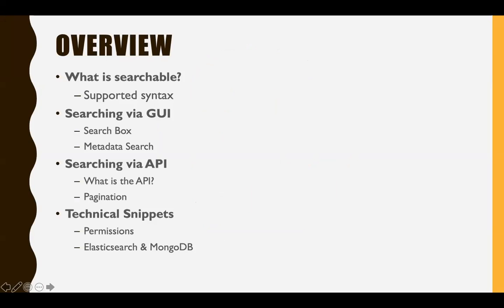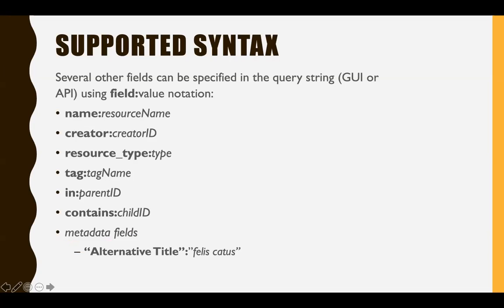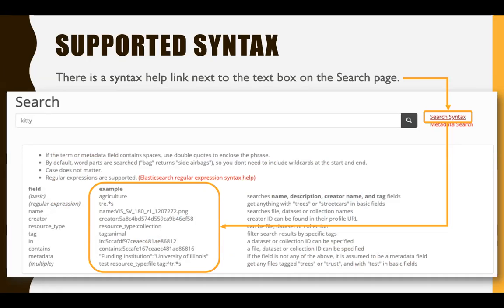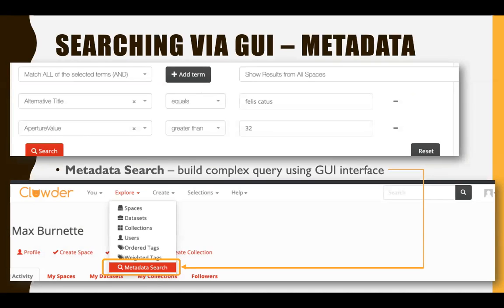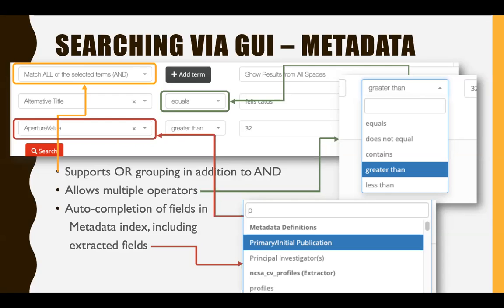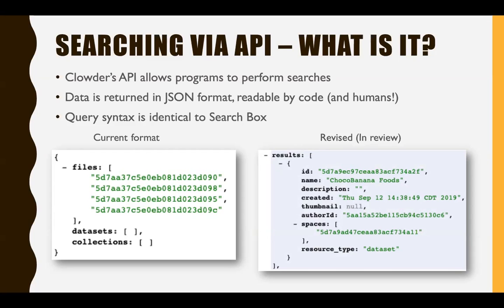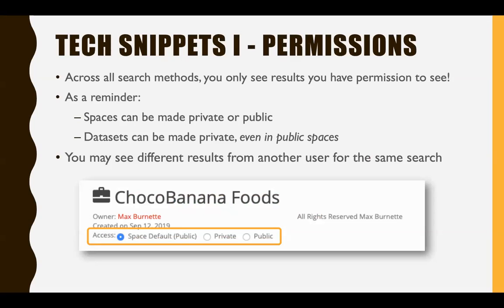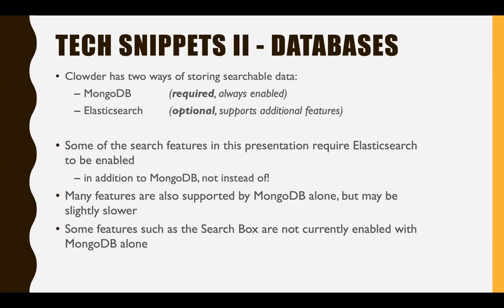Clowder Webinar: Search Features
Max Burnette presents the latest Clowder search features. Clowder is an open source data management framework for long tail data.